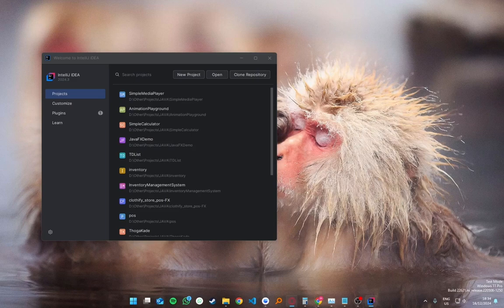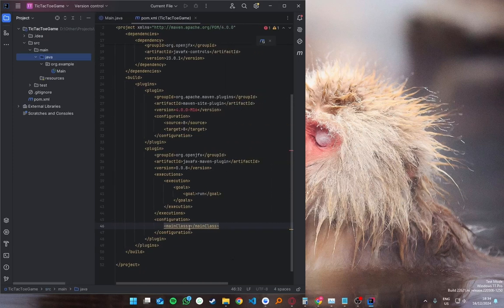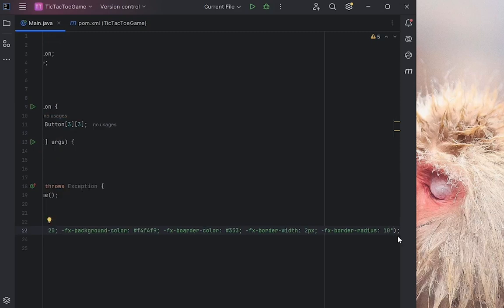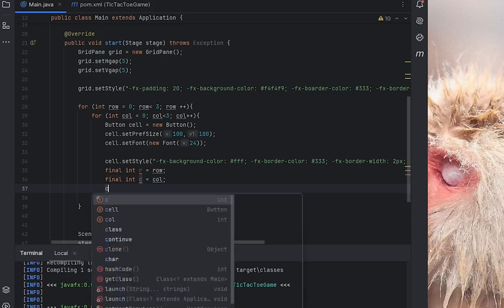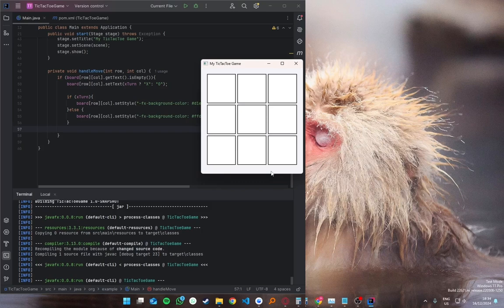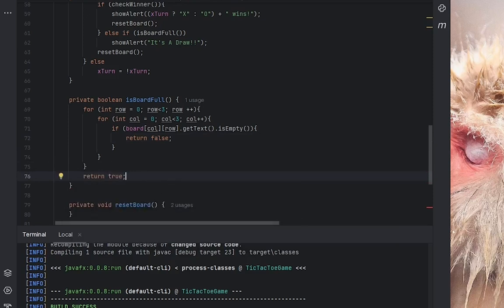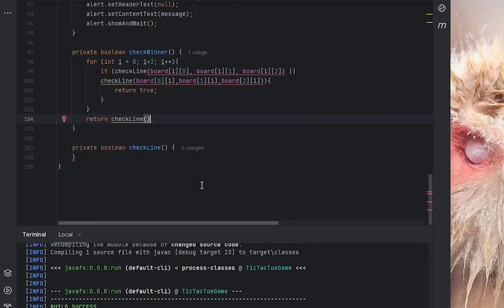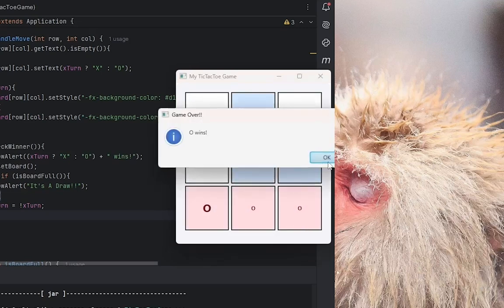JavaFX Tic-Tac-Toe: Build Your First Game (Easy Tutorial)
0:00 Intro
0:46 Adding dependencies and Plugins
5:19 Creating Grid
10:54 Creating Board
14:55 Adding Logic for the App
30:28 Outro